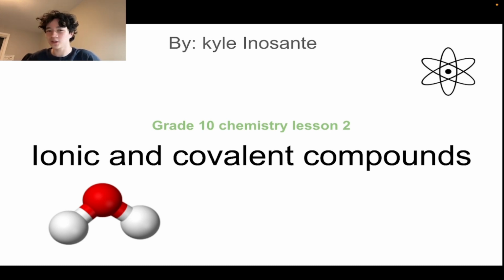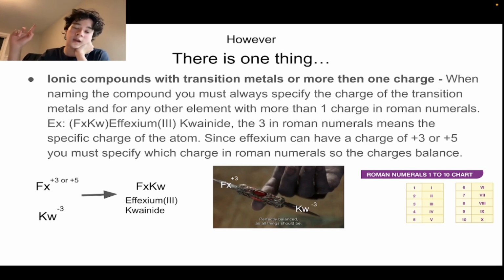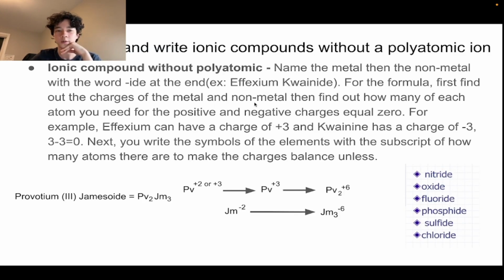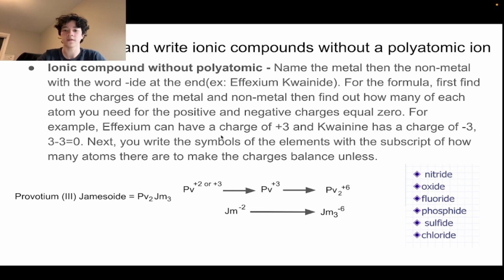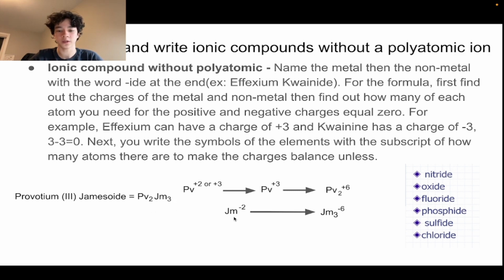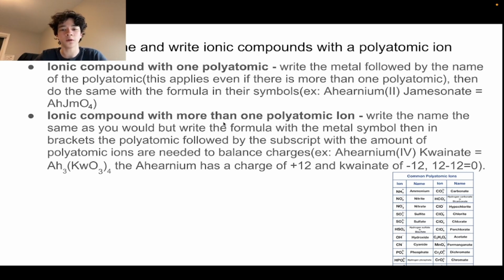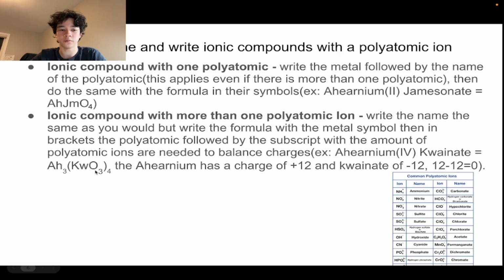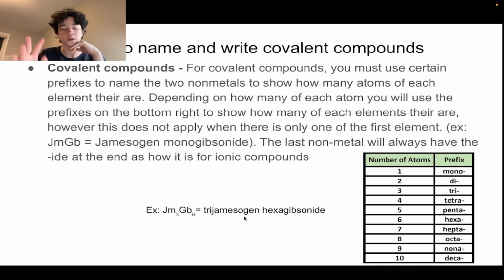Grade 10 Chemistry lesson 2 - Ionic and Covalent Compounds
We again talk about some of the foundations of grade 10 chemistry.